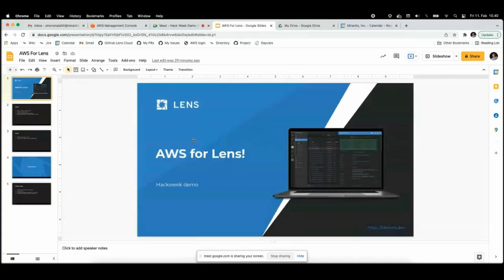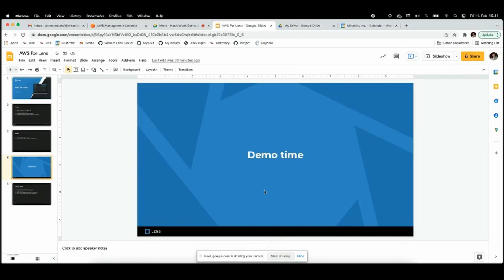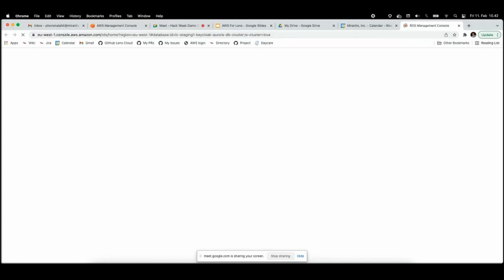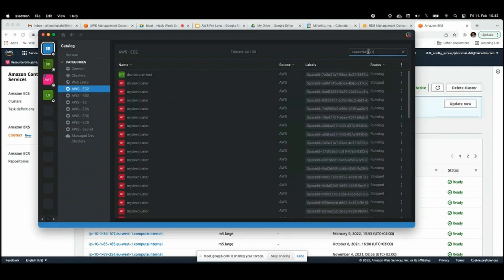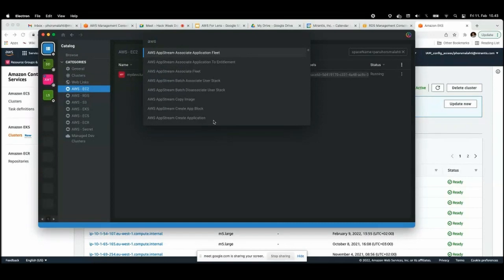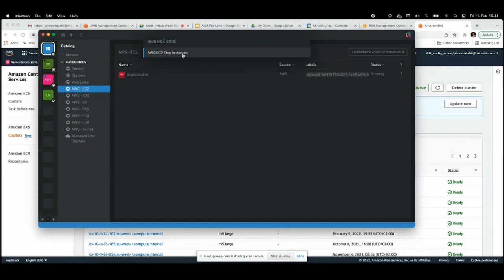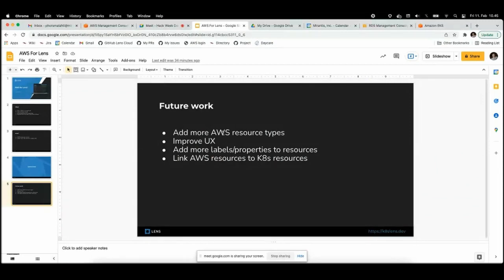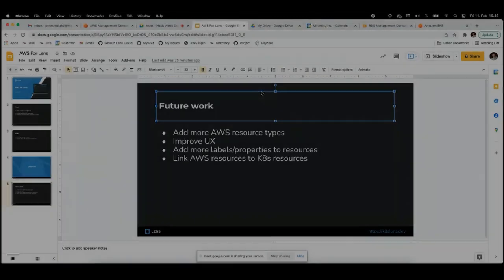Hack Week | AWS for Lens: New Extension to Manage AWS Clusters with Lens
Note: The above demonstration was presented as part of an internal Hack Week & reflects potential future features for our enterprise products & open source projects.

AWS is one of the most used cloud resource providers in the world. While AWS has its own Kubernetes management platform, many developers and system administrators loose time and add complexity constantly switching between the many UIs being leveraged by their DevOps team.

Good news! The teams at Mirantis are working on AWS for Lens, the Kuberentes IDE. This new extension would enable developers and system admins to manage AWS services directly from Lens. Now, Lens will provide a single view and a single point of control for managing AWS clusters running Kuberenetes, streamlining your DevOps team's efficiency.

CHAPTERS:
0:00 - Introducing the Hack
0:05 - Why do this?
0:37 - How it was done
0:53 - Demo: Controlling AWS with Lens
5:10 - A Look at the Future of this Extension
5:40 - Bonus Demo: Linking AWS resources to K8s resources